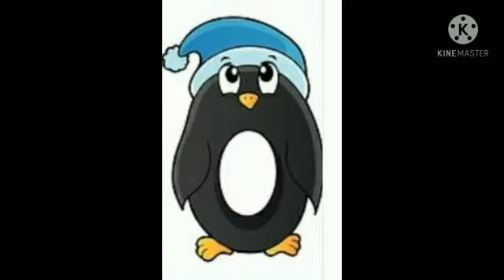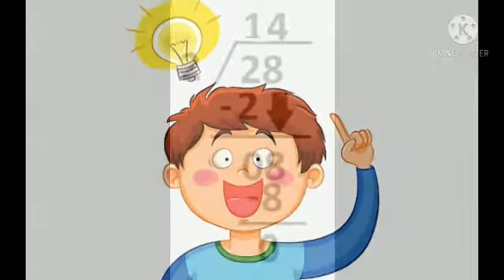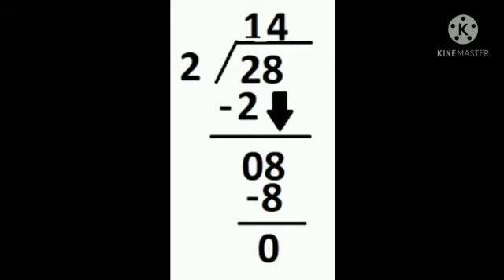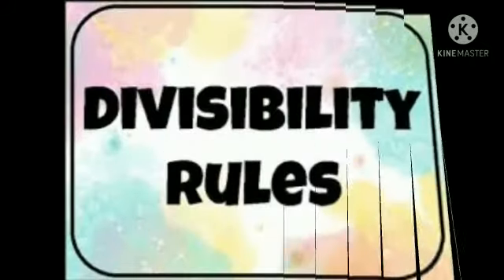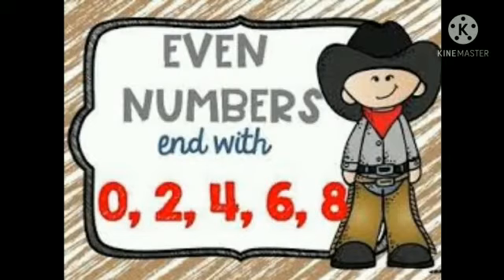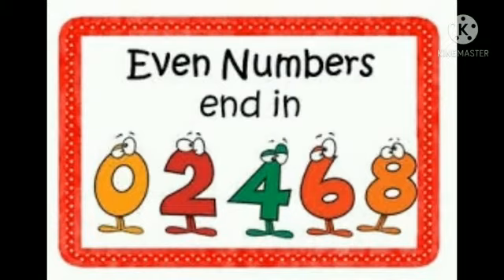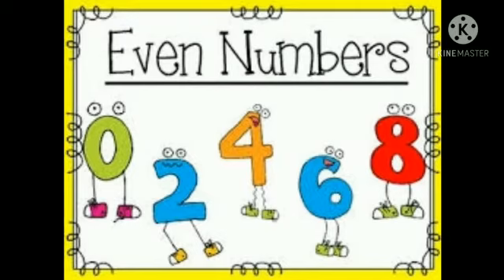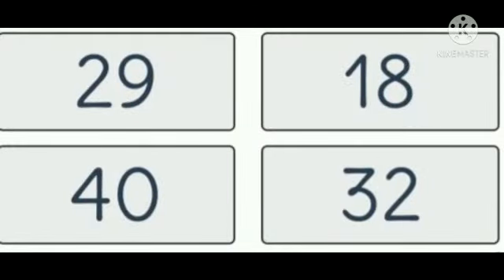Divisible by two (2)